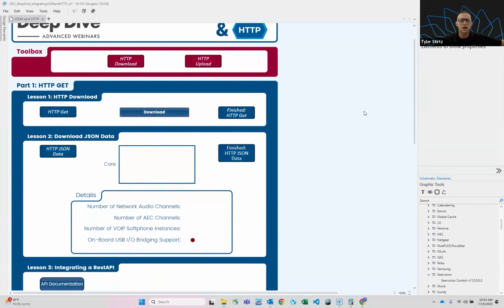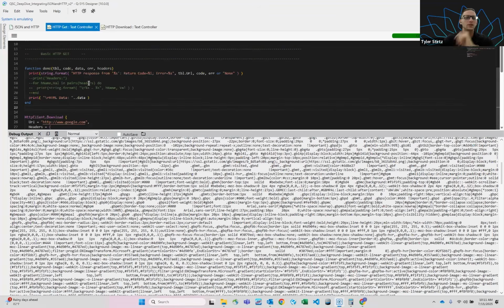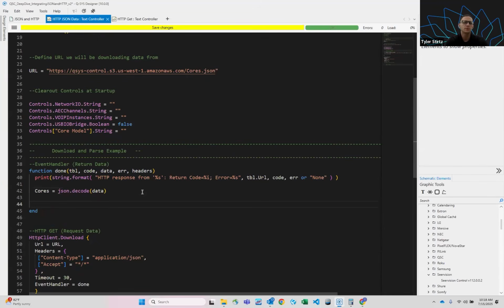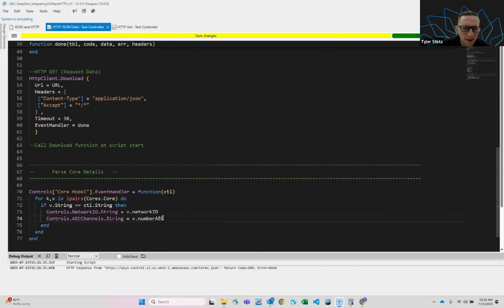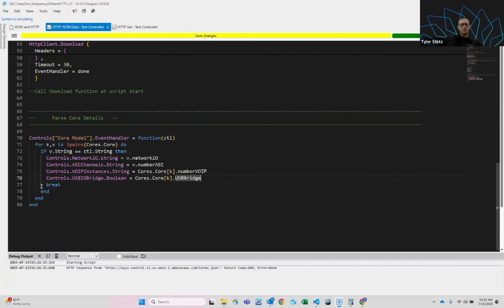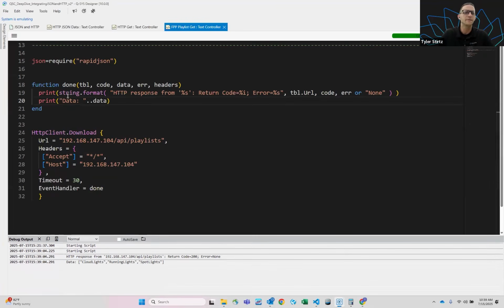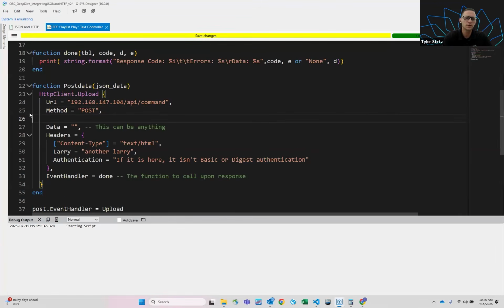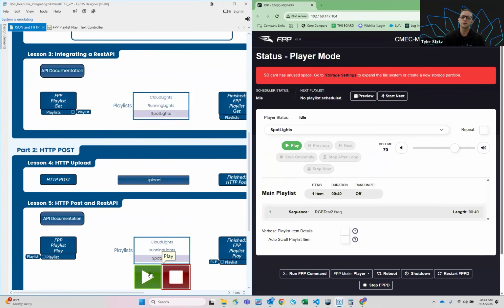Deep Dive Webinar: Integrating JSON and HTTP (July 15, 2025)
In this second part of our series on JSON and REST APIs, learn how to combine the power of JSON with the HTTP library. This class will build upon using JSON in Scripting and teach how to communicate with devices outside your Q-SYS design. It will also teach how to utilize HTTP upload and download commands to establish communication with devices.